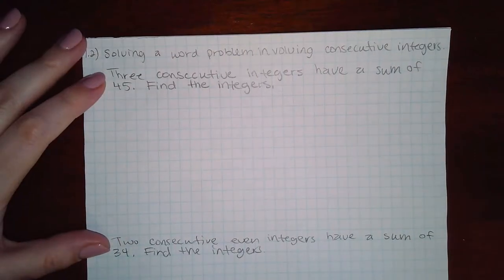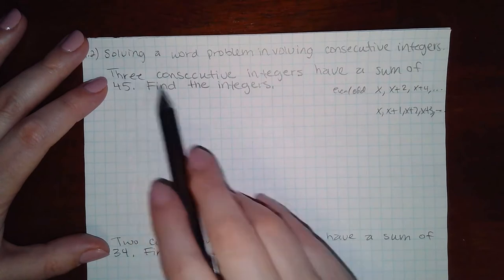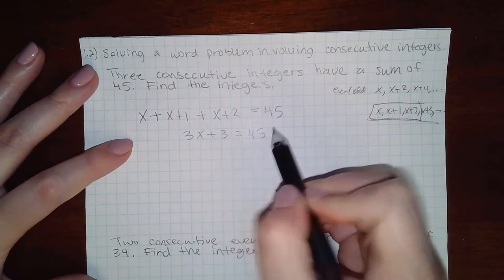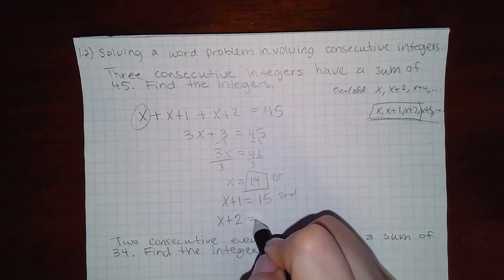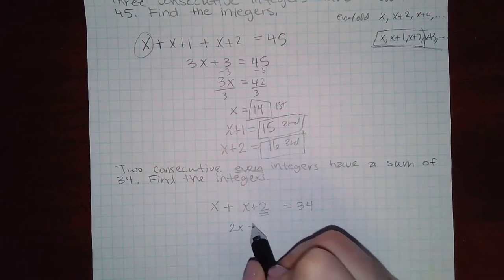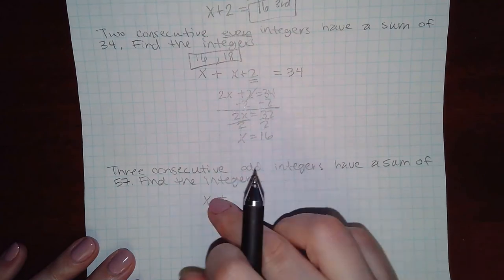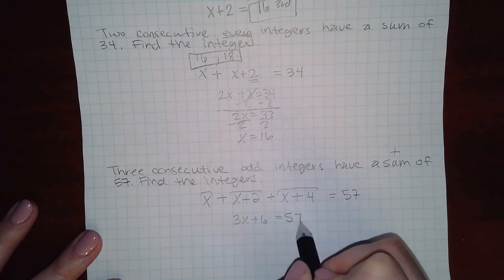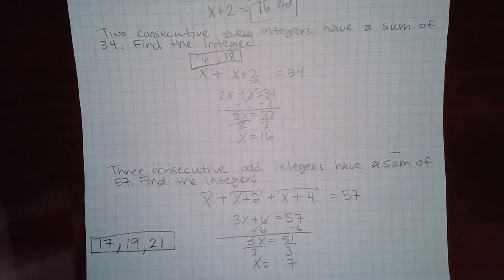1.2 Sol a WP involving consecutive integers